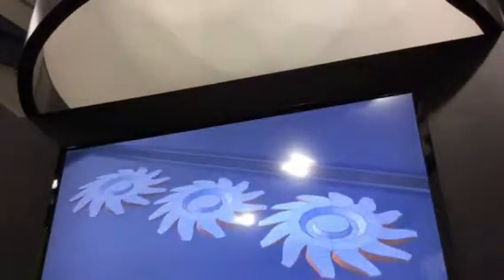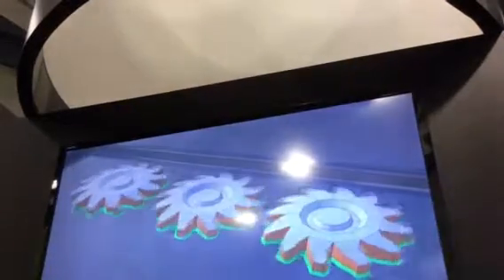GDC 2017 Scott Keating's What New With Houdini 14 Part 2